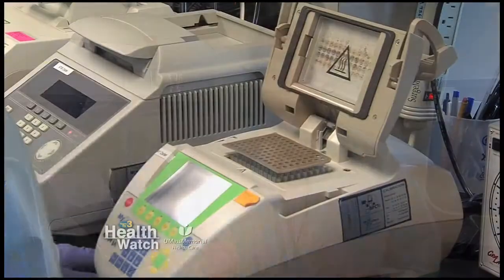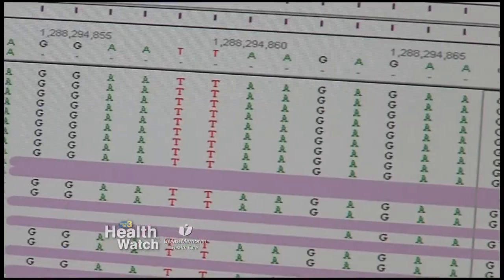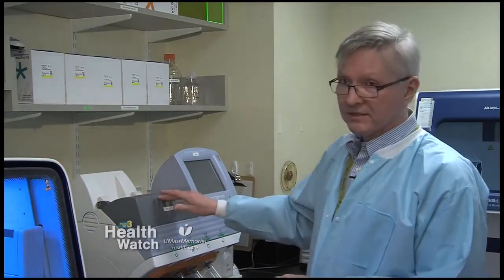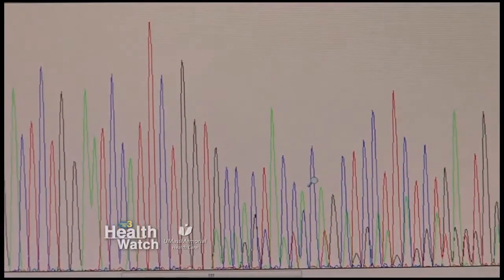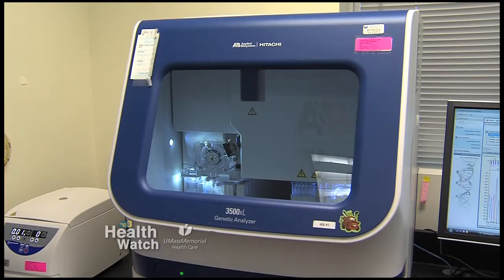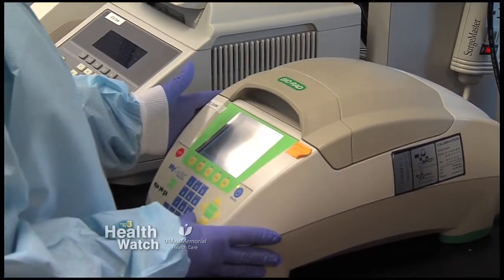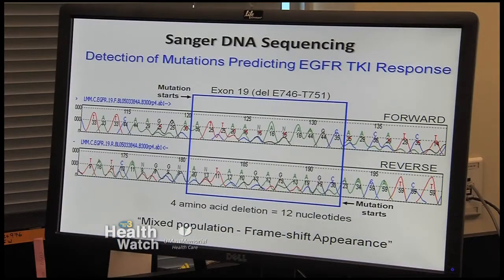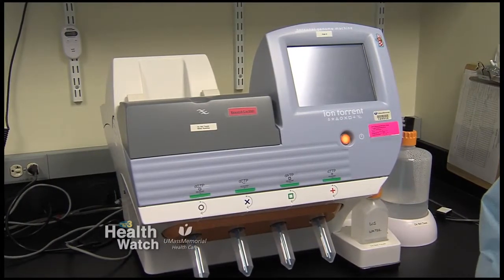Personalized Cancer Care Through Gene Sequencing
Lloyd Hutchinson, shares how personalized cancer care can impact the fight against cancer.